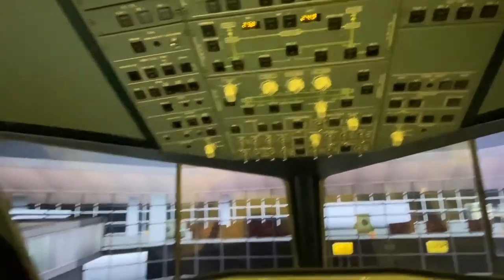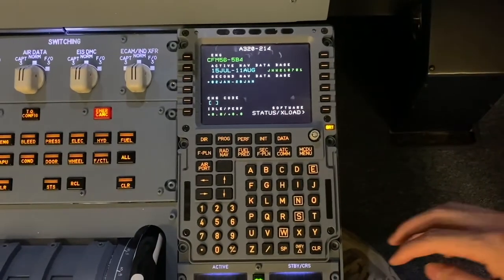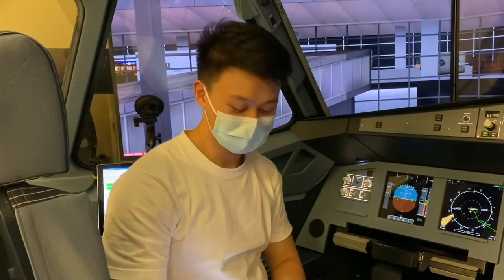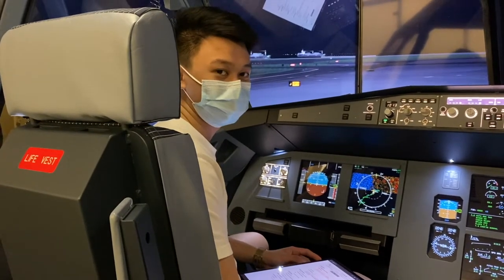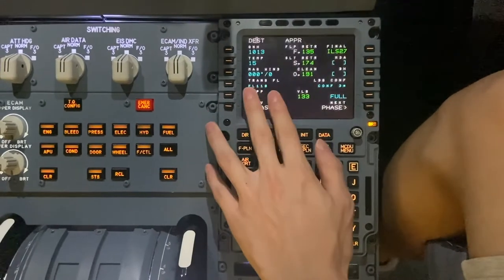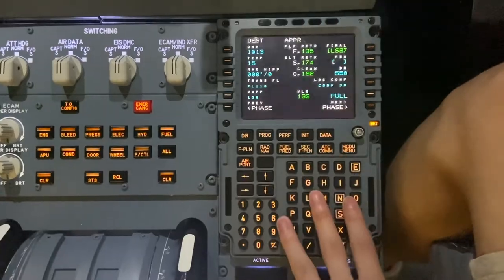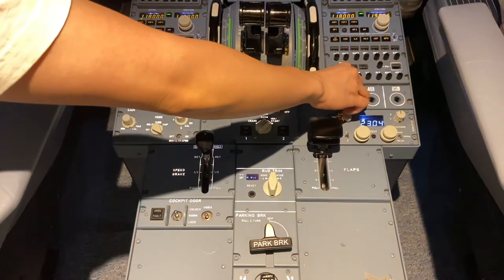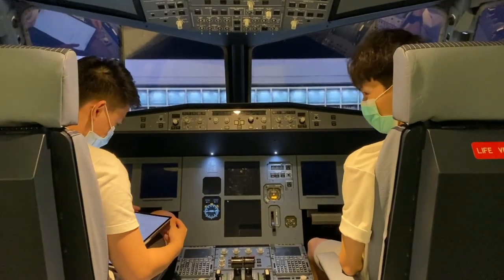A320 Flight Simulator (Flight procedures)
PolyU AAE students guide you through the flight procedures of an A320 Flight Stimulator.

00:00 Welcome!
07:49 Setting up the MCDU
14:25 EFIS Control
16:18 Before Start Checklist
19:47 Before Taxi Checklist
21:58 Before Takeoff Checklist
26:14 After Takeoff Checklist
29:21 Before Decent Preparation
30:38 Decent
34:24 Approach Checklist
46:38 Parking Checklist
47:50 Securing the aircraft